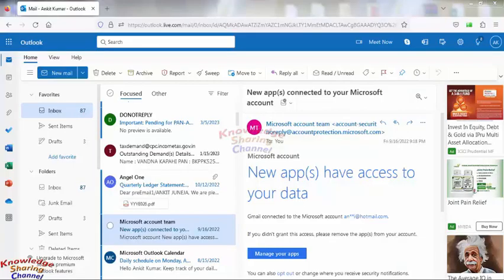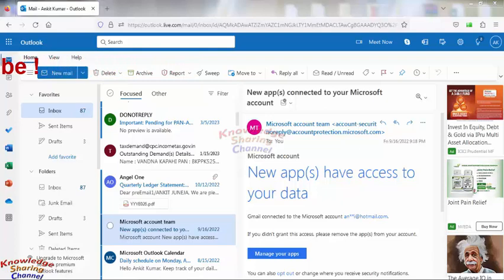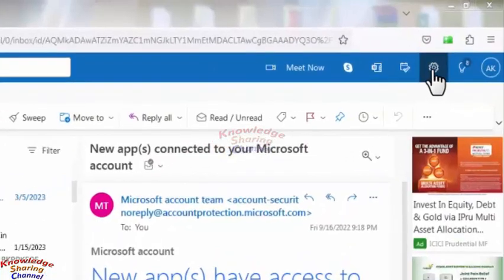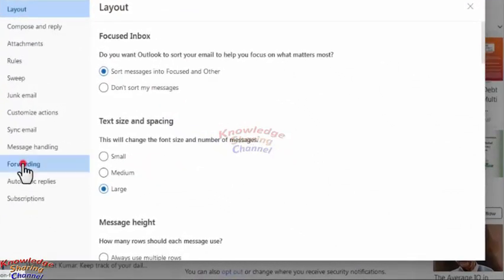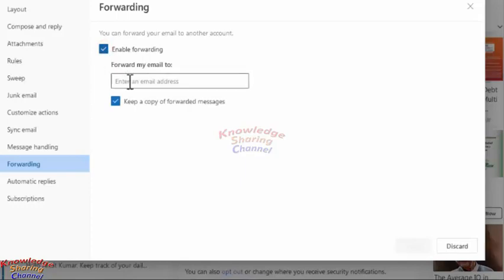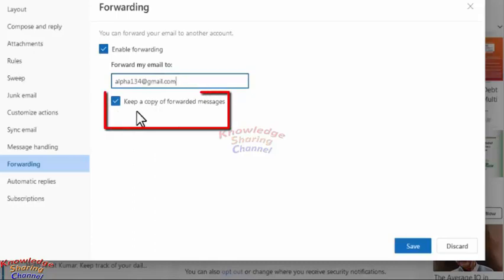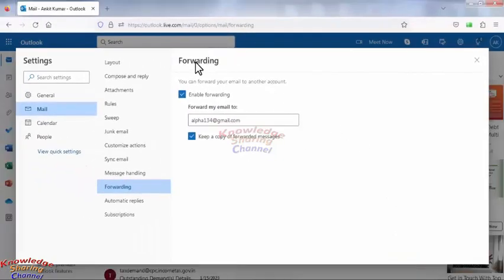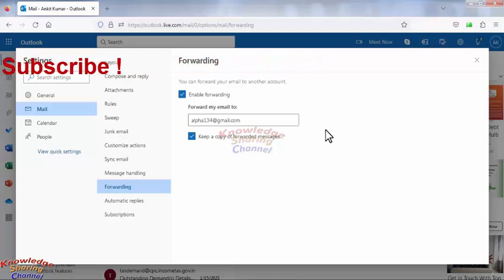How to Forward Emails from Outlook to Gmail | How to Forward Hotmail to Gmail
In this video we have shown How to Forward Emails from Outlook to Gmail | How to Forward Hotmail to Gmail Step by Step